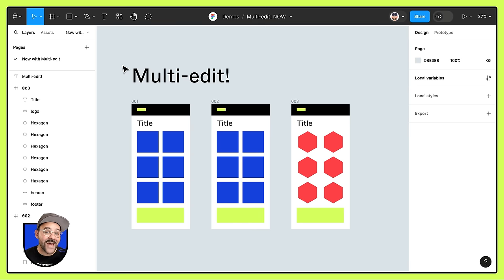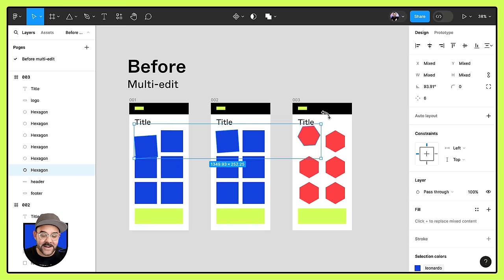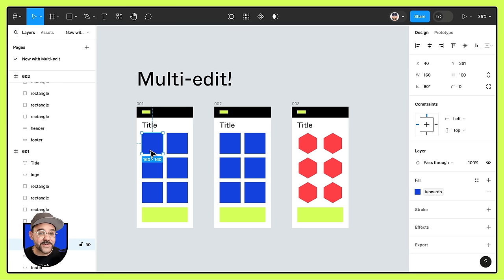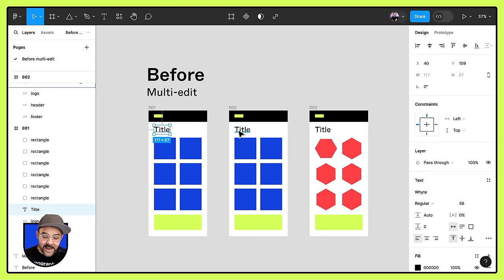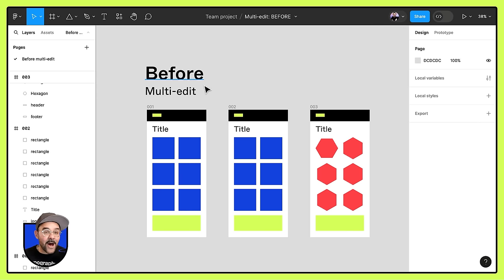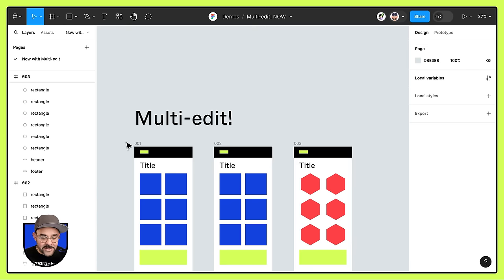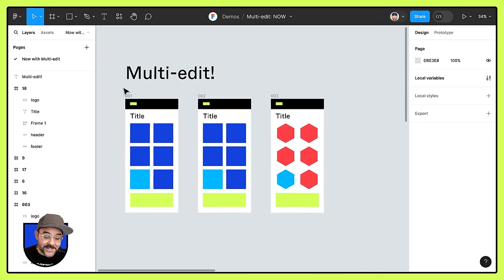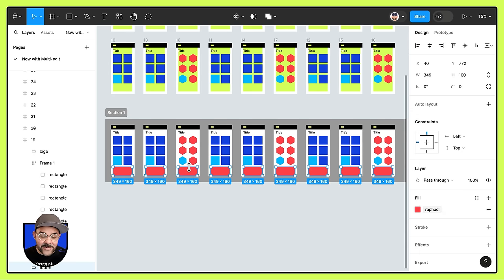Multi-edit introduction and overview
The behaviors for editing objects across multiple frames have been improved in Figma. With new multi-edit behaviors, selecting and editing objects across frames produces more intuitive results and allow for better editing and iteration when designing. Learn more in the multi-edit Community playground file